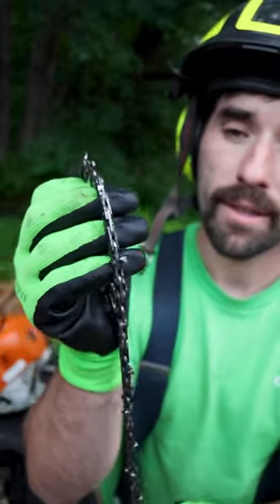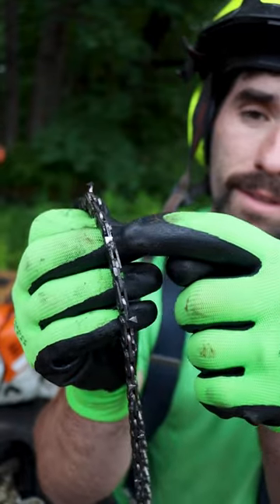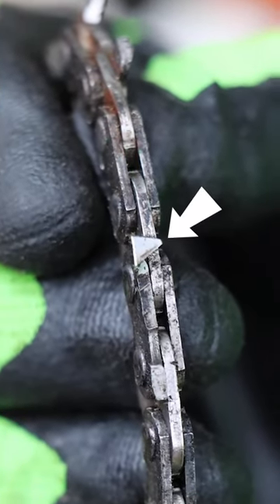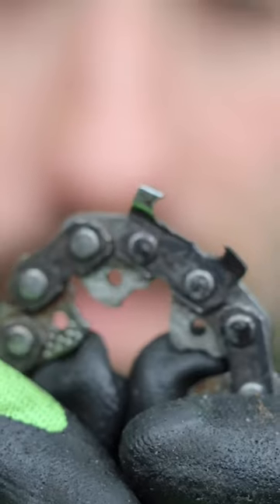When You Should Retire A Chainsaw Chain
When to retire a chainsaw chain, Casey covers what to look for and how to know if a chainsaw chain is no good.